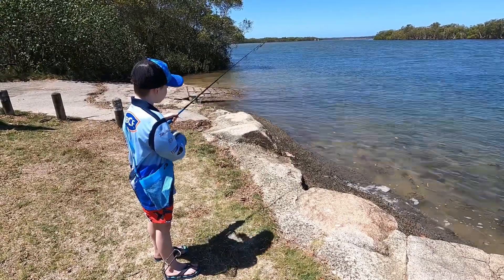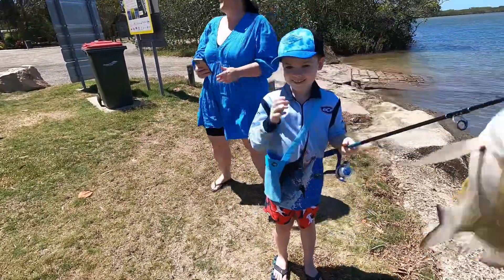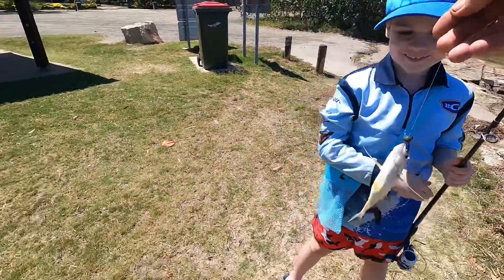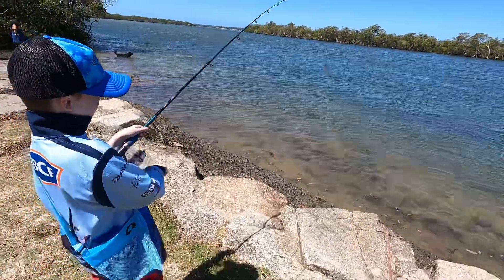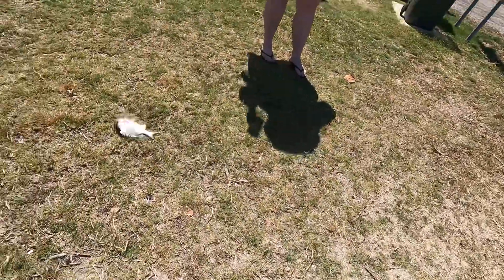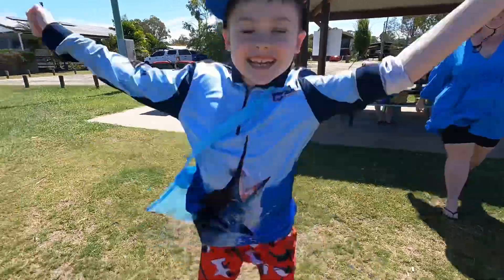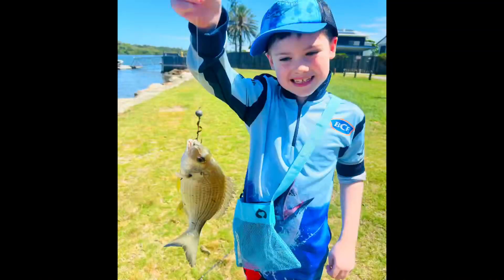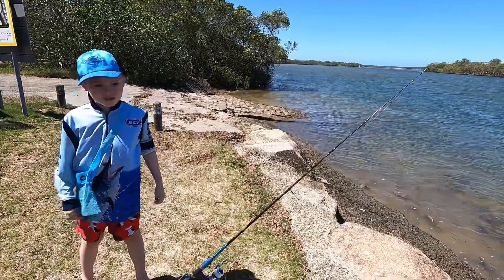Bream fishing catch and release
Fishing with my family near Donnybrook Queensland